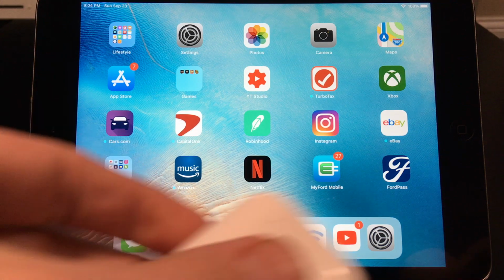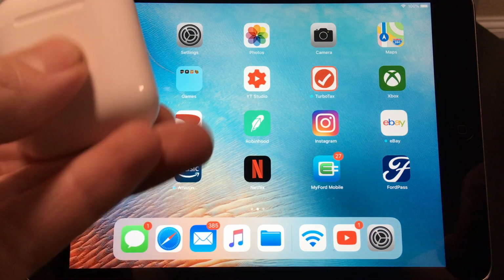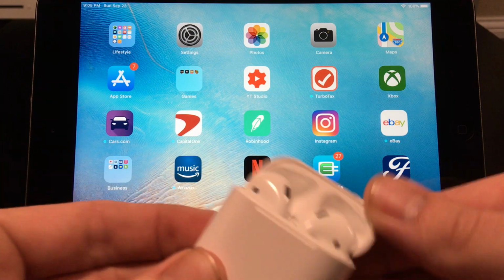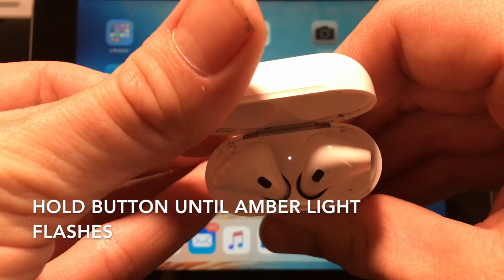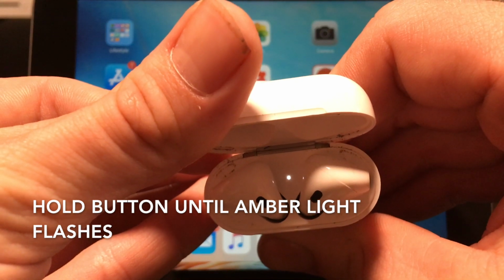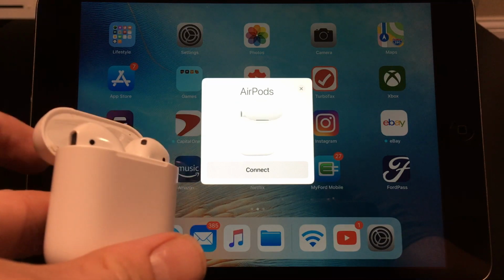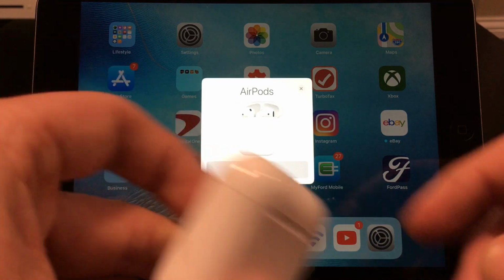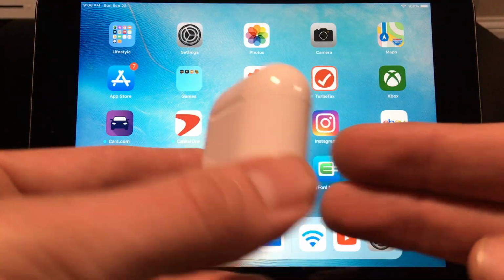How To Reset Apple AirPods To Factory Settings/Restore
Quick demonstration on how to reset your AirPods to factory settings.
Please leave questions below.